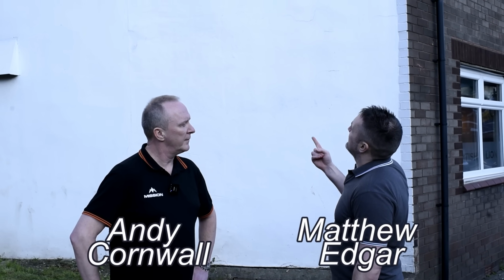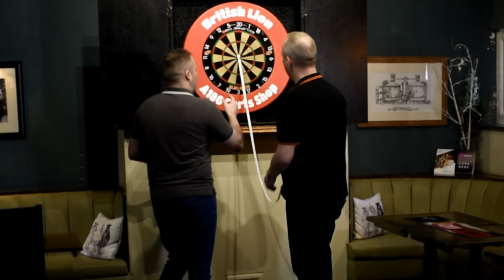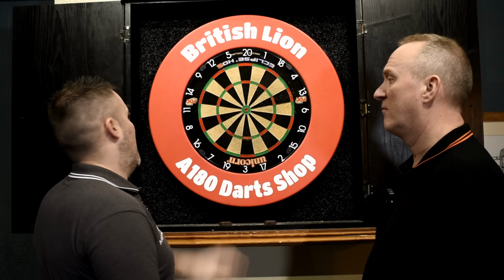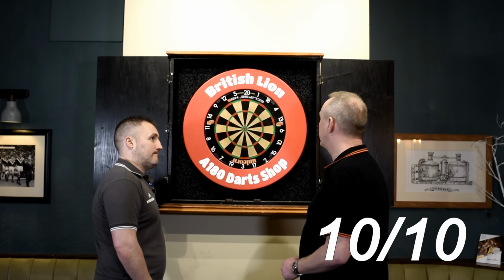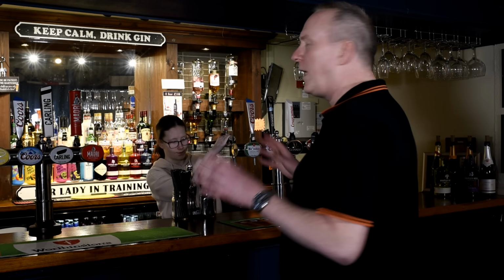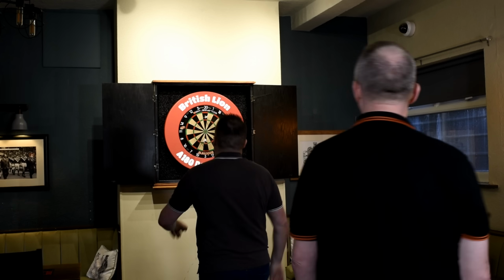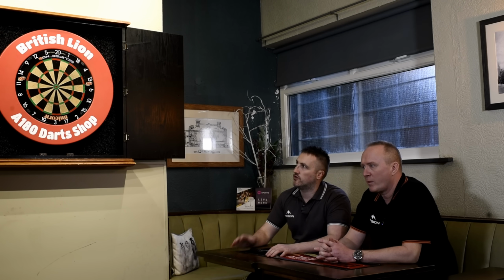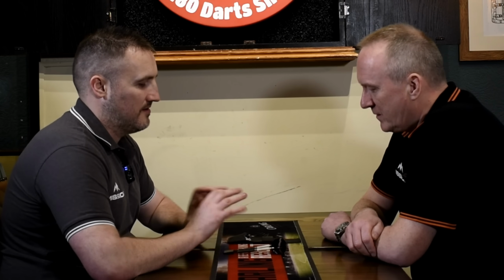Rate My Darts Oche, Series 1 Ep5 British Lion #5 St Helens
Rate My Oche is back for episode 5 of this series where Matthew Edgar and Andy Cornwall tour the U.K. to find some great locations to play darts. This week we are in The British Lion in St Helens.

The U.K. is loaded with some incredible and some well not so incredible darts locations and it’s our mission to find them all and score them in this rated series.

The guys score each venue in 10 categories and give each a score out of 10 helping find the best location around.

If you know somewhere the guys should visit please get in touch and they could come to your venue and leave some nice freebie giveaways as well as rating it.